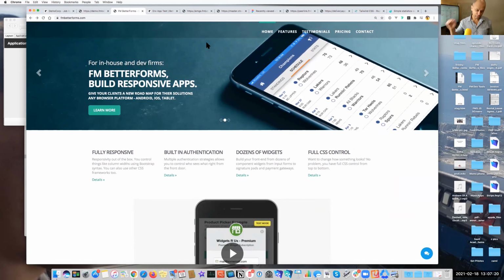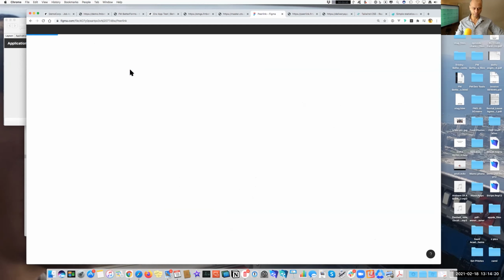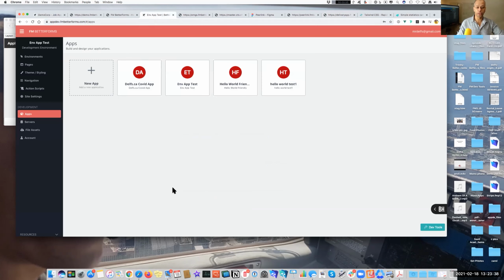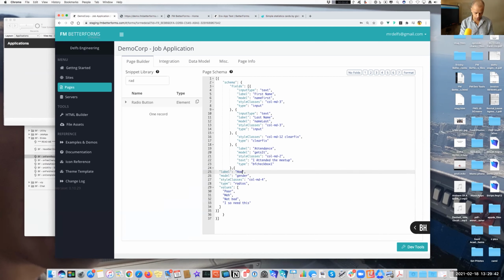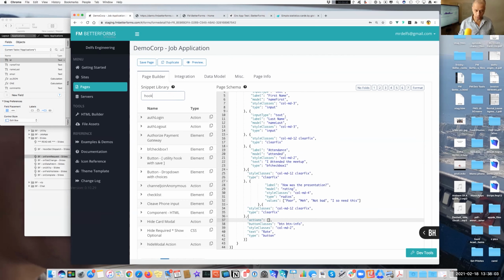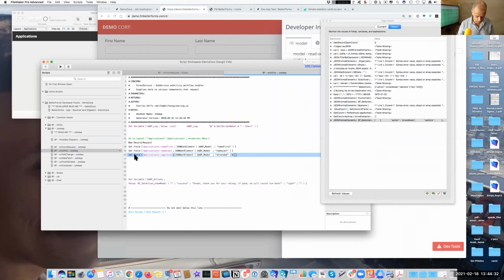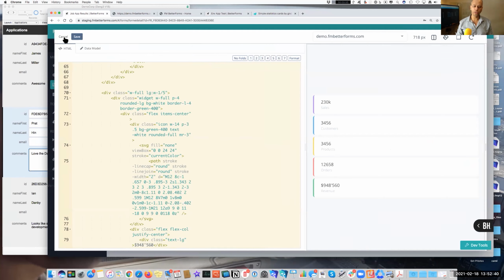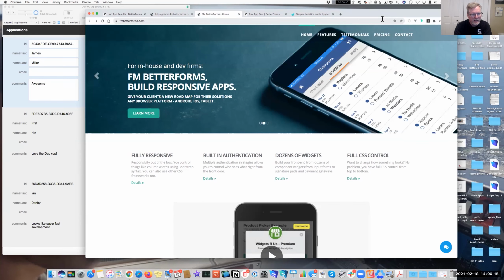The Office Hours FileMaker BetterForms